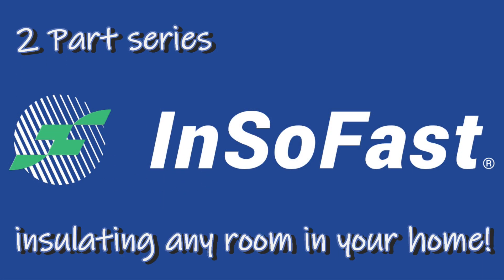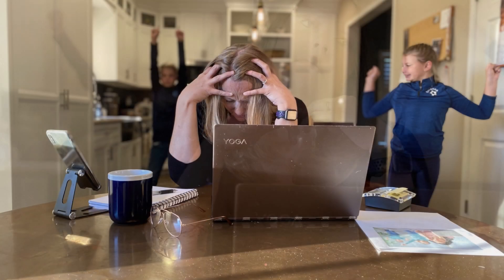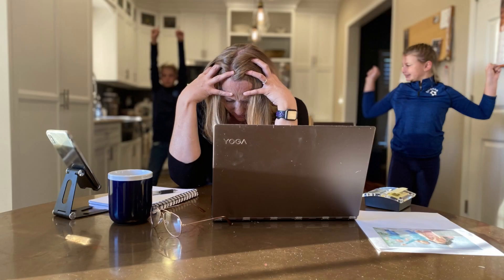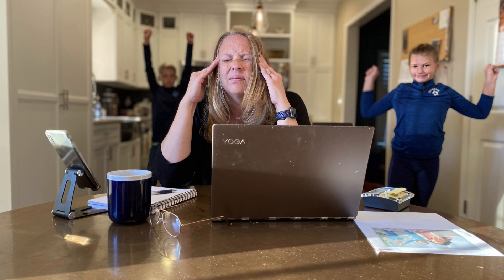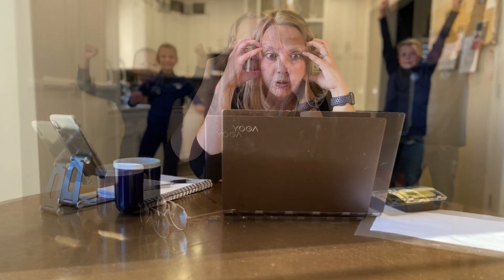Insulate any room in your home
InSoFast can be a one person, one-step option that works continuously, without any thermal breaks in coverage, InSoFast bridges over the wall's framing. Unlike other insulations InSoFast doesn’t sag, settle, or lose R-Value over time. Each panel consists of closed-cell, injection-molded EPS foam, and the panels seamlessly come together without great effort, tools, or helpers. This is the best way to insulate any room in your home.